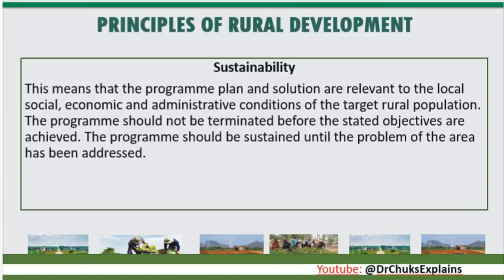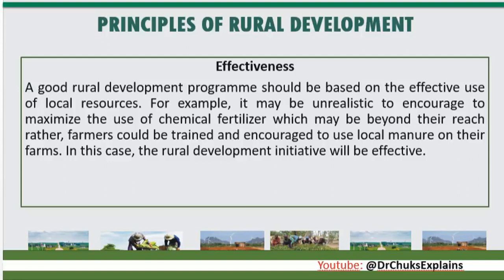Objectives and Principles of Rural Development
This is continuation of the understanding Rural Development series.
Here we seek to explain the sociological investigation of rural society, the importance of rural society, the functions of rural society, social change in rural society, contemporary rural-urban comparisons.
Also, explain the meaning of development, the dimensions of development and steps in bringing about development.